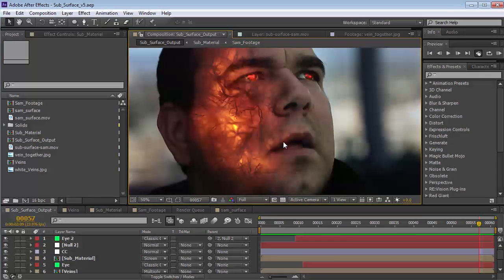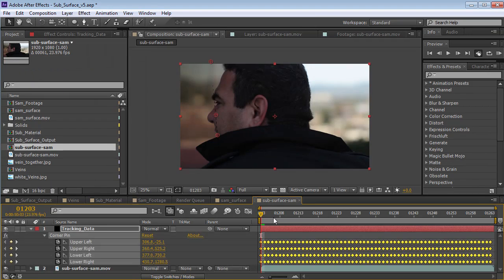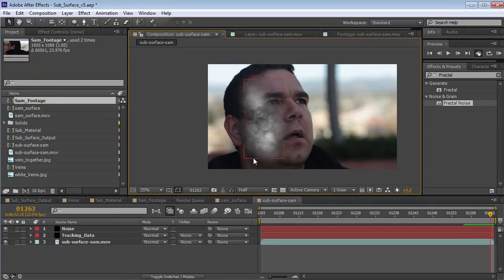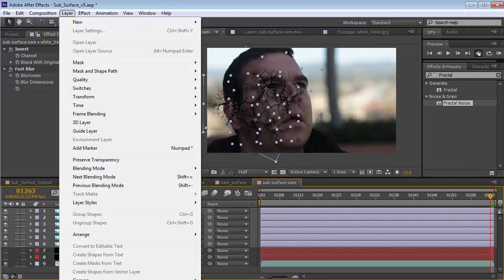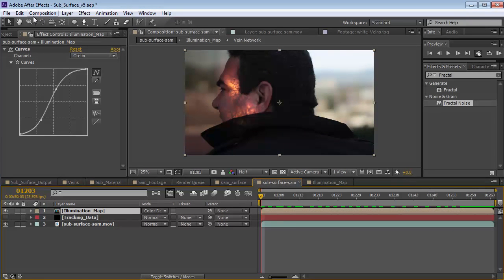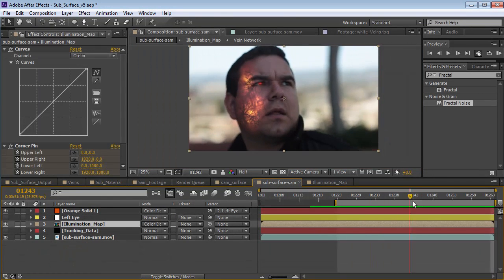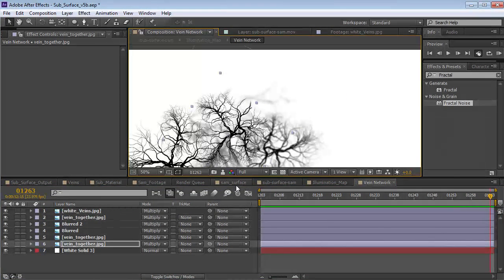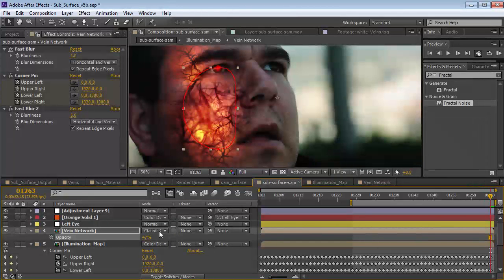Tracking mocha AE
hướng dẫn dùng tạo hiệu ứng bằng tracking.